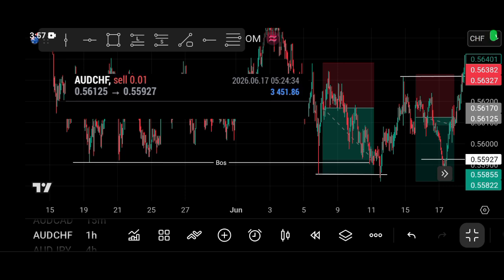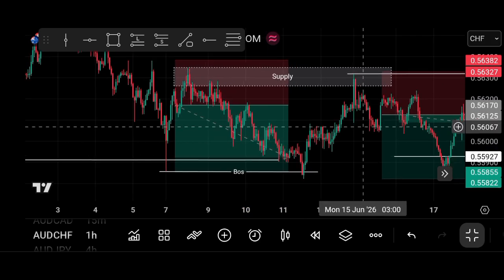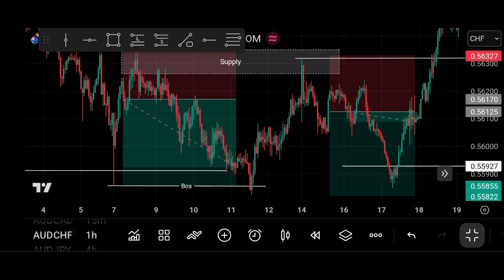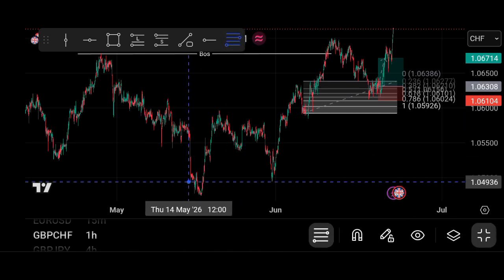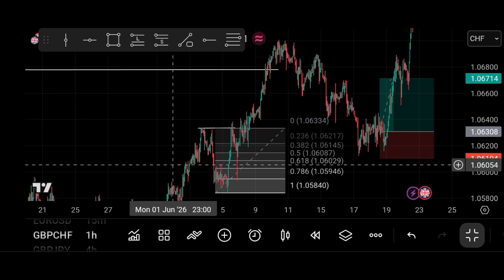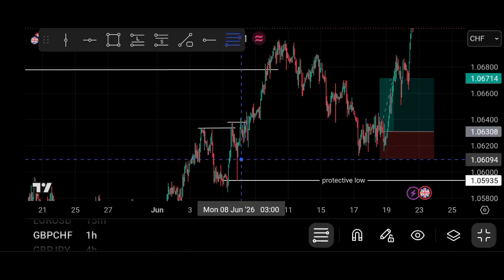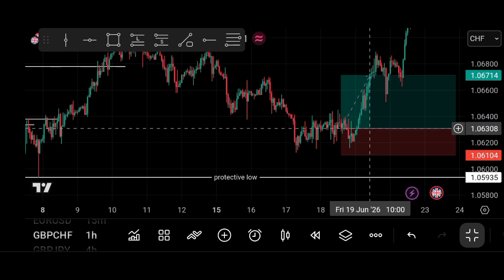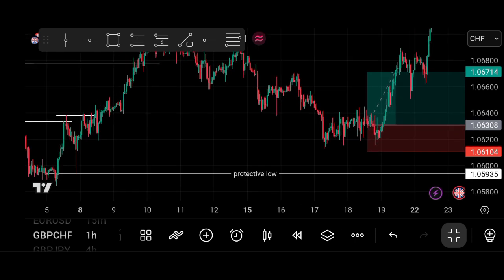How to use SMC + price action